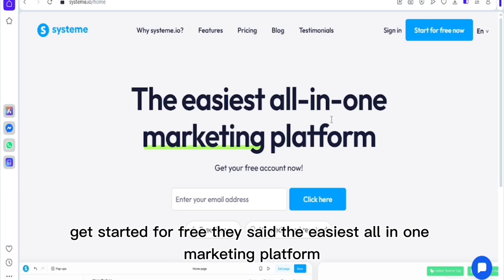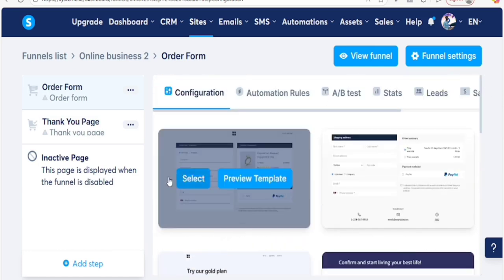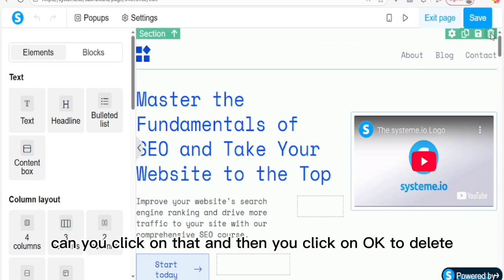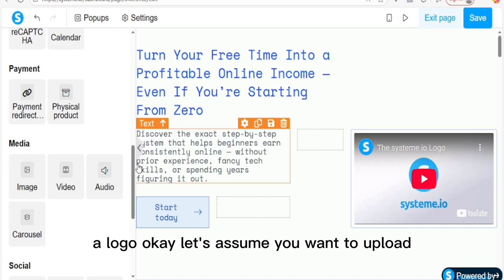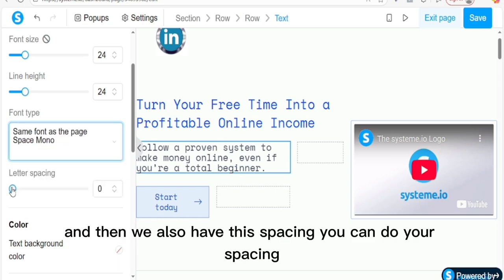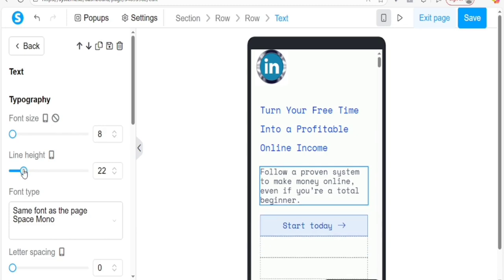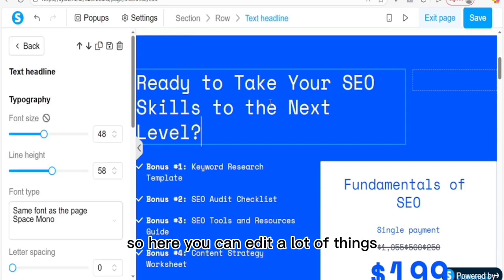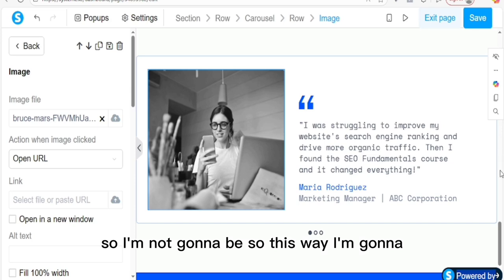How to Create a High-Converting Sales Page in Systeme.io — Beginner Friendly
Want to learn how to create a **high-converting sales page** in Systeme.io — even if you’re a complete beginner? 👇

In this video, I’ll walk you step-by-step through the entire process of building a **sales page that actually sells** — using **Systeme.io**, one of the easiest and most powerful funnel builders online.

You’ll discover:
✅ How to set up your Systeme.io account
✅ The exact steps to build and design your sales page
✅ How to add call-to-action buttons and link your offer
✅ Tips to make your page convert better
✅ And how to publish your page live in minutes!

Whether you’re promoting your course, service, or digital product, this beginner-friendly tutorial will help you get results fast — without needing tech skills or coding.

How to Create a High-Converting Sales Page in Systeme.io

How to build a Sales Page in Systeme.io

How to Create a Sales Page in Systeme.io

 Got questions about sales pages or funnels?